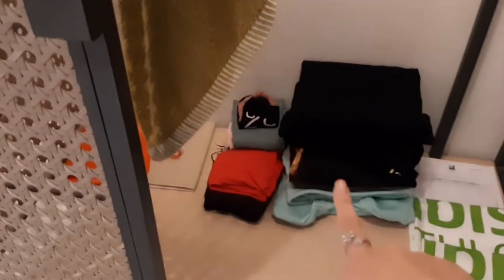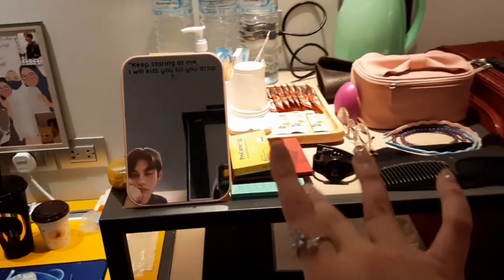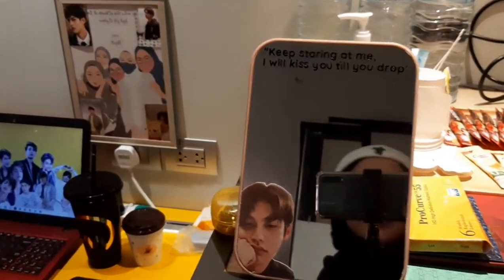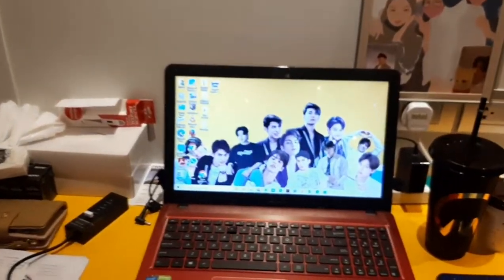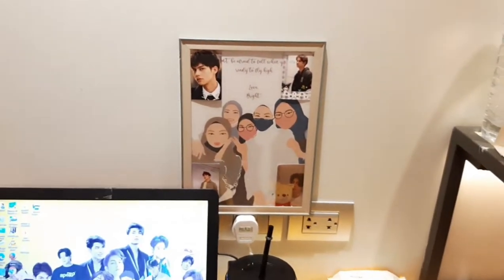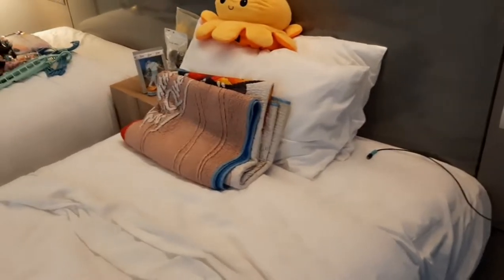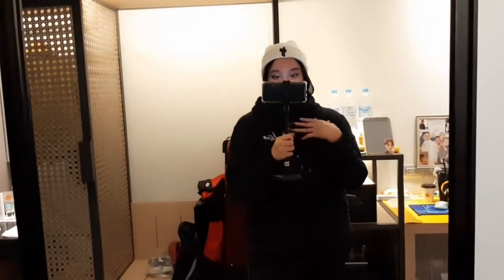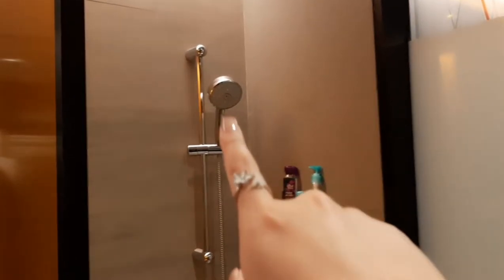QUARANTINE HOTEL ROOM TOUR 🇹🇭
I know I'm very late to show you this. But here we are hehehe

Hi everyone! Sawadee ka. More video coming soon! Love you!